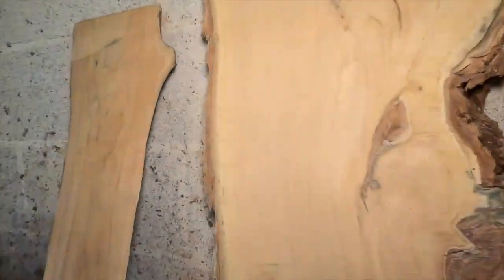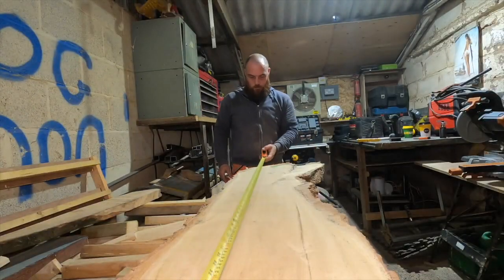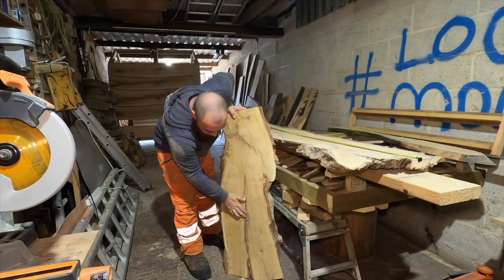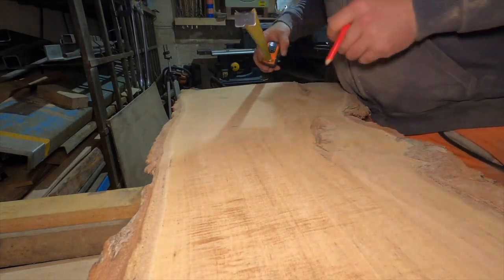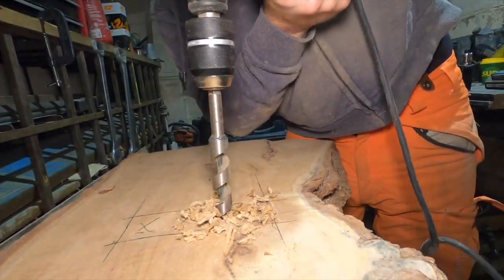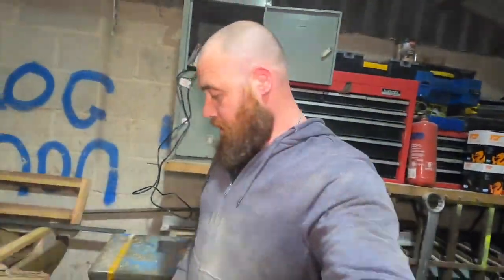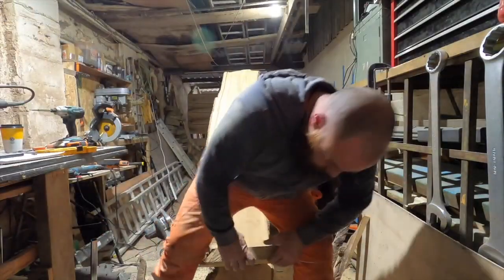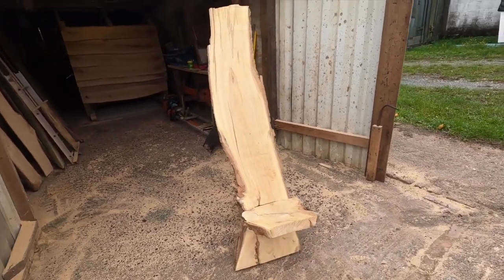Vikings Chair / Stargazer chair build (episode 1)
In this video we start to make the vikings chair or star gazer chair this is made from honey locust and there will be more episodes soon